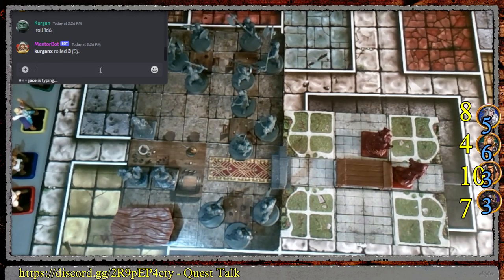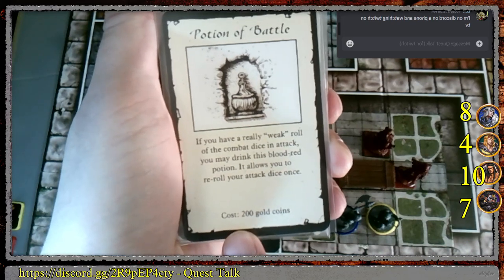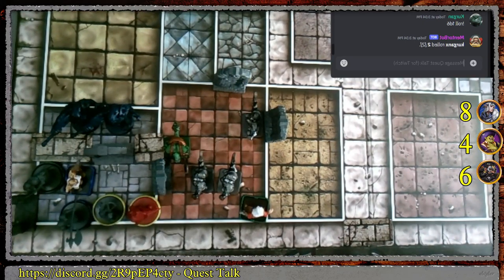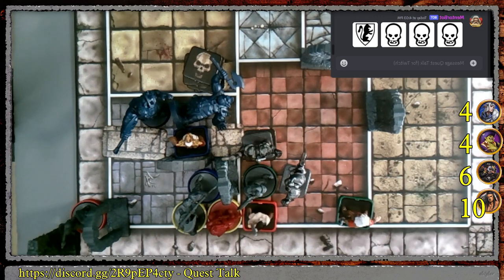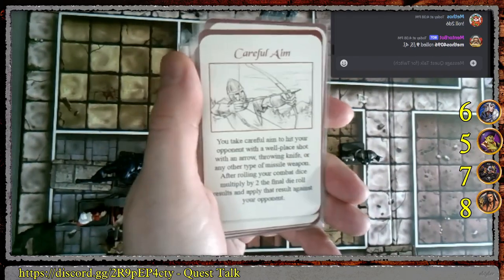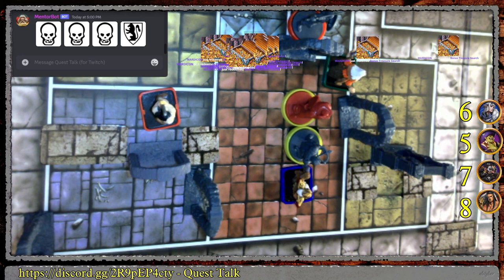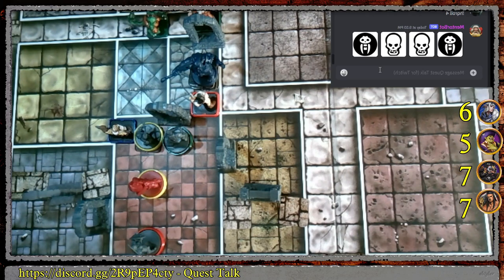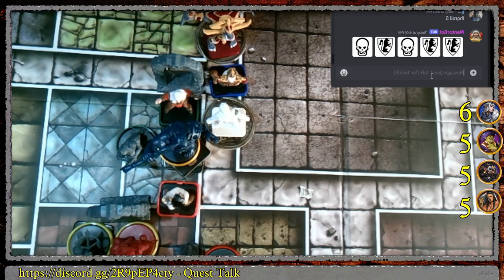HeroQuest Mage of the Mirror Q4: The Elven Prospector Pt.1 (multiplayer)!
glasgowgargoyle (Elf), Methos (Bard), Jacer (Dwarf, Halberdier), & BOHEMYUS (Barbarian, Scout) brave the first part of the search for The Elven Prospector in the Elf Quest Pack. Shout out to Karl Casey @WhiteBatAudio on youtube for the music. Special thanks to Merc N Tile (maitr3ya and theodore) for the 3d prints (courtesy of Carl Bark of Cults3D, inspired by the GWS originals). Warning: a couple of naughty words may let fly!

00:00:00 Setup Quest 4!
00:07:44 Shopping Phase
00:31:00 Q4: The Elven Prospector...
01:00:00 Barbarian enters!
01:11:00 Quest 4 continues...
03:22:00 closing thoughts (for now)

ELEVEN ???!! (oops)

Image Credit:  mirkoianni @   Wallpapercave.com